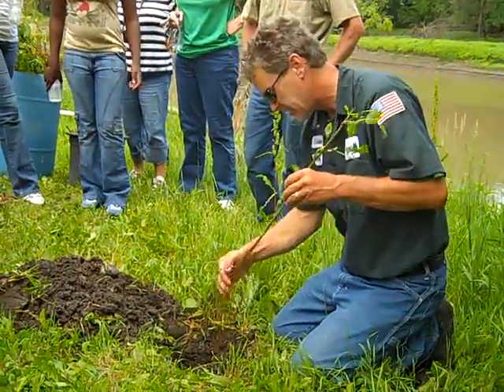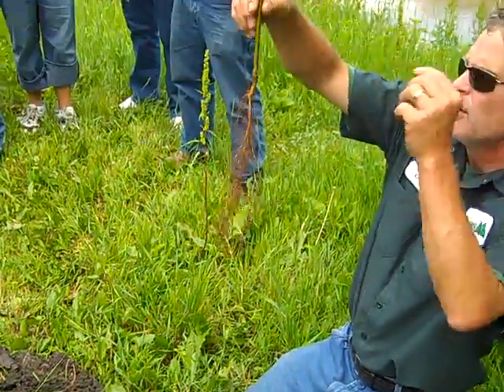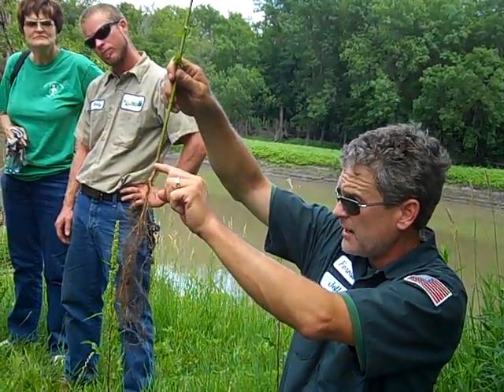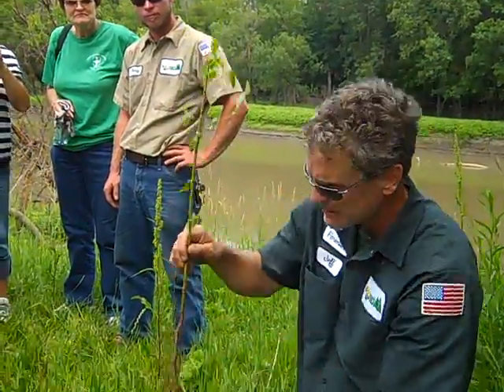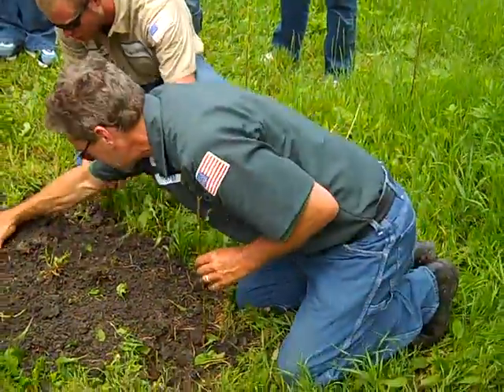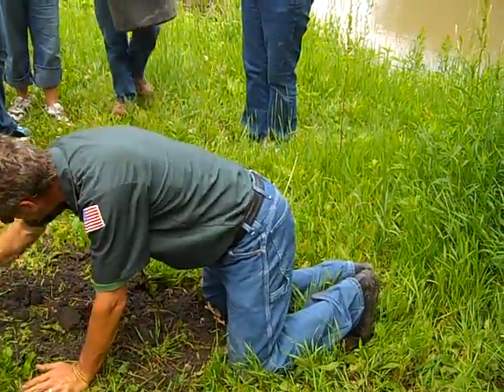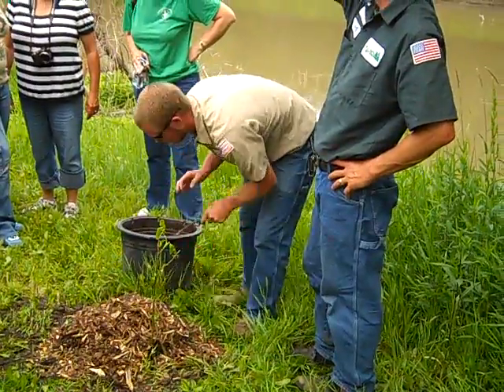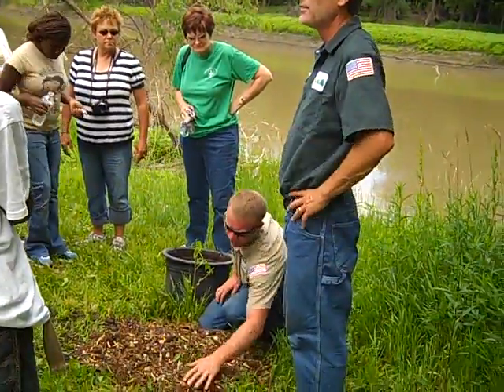Jeff Explaining How to Plant a Tree.MP4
Fargo Park Distict Forester, Jeff Haberman, explains how to plant a tree.